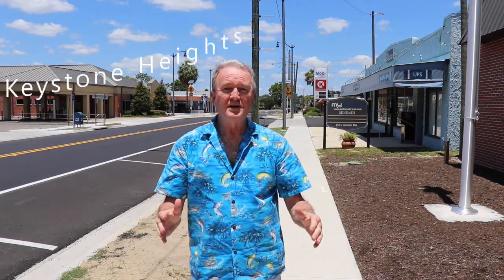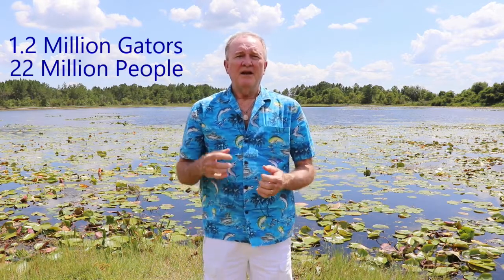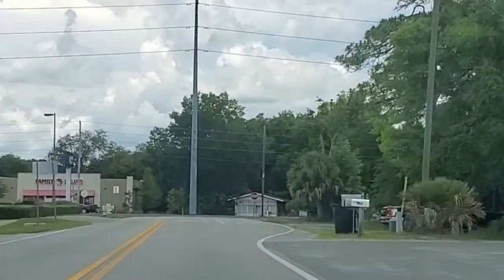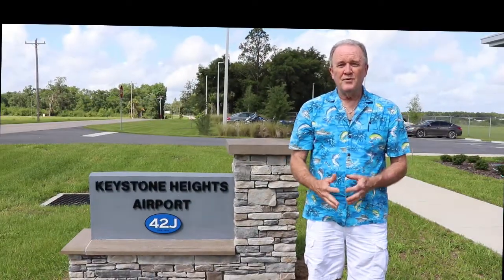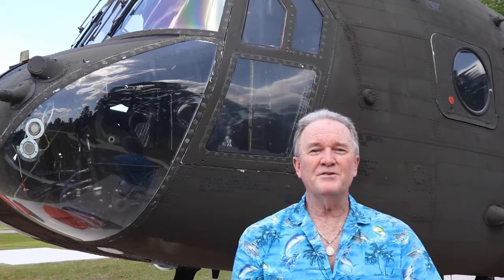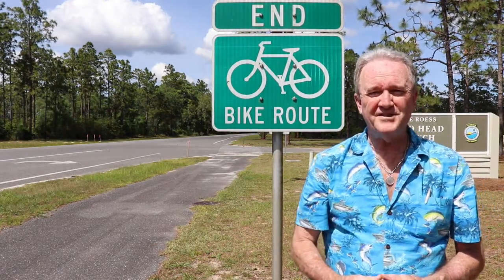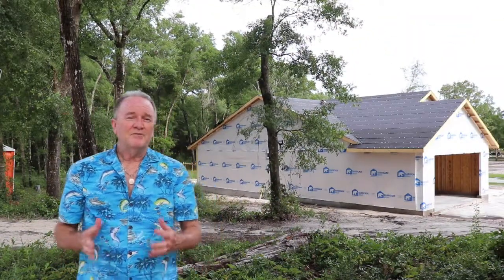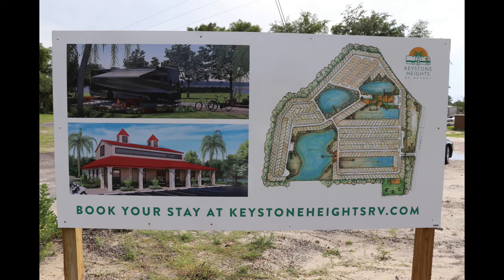Keystone Heights, Fl. | North Florida | Full Vlog Tour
Could you live in Keystone Heights Florida? Keystone Heights is a small rural town in North Florida’s Clay County. The Keystone Heights area is zip code 32656. While the town geographically is small, the zip code goes out about 10 miles from the center in some directions.
 I chose to use a tank in the thumbnail because in the Keystone Heights Area is Camp Blanding Military Reservation. The Camp Blanding Museum is free and open to the public. This area is full of active duty, retired and reservist that call this place home. It is also close to Jacksonville, Fl. which is home to Naval Air Station (NAS) Jacksonville and Naval Station Mayport. We love our service members.
Camp Blanding does training that will at times sound like thunder and rattle you house windows. At times you will hear gunfire. These noises are referred to as the sounds of freedom. There are some people that don’t like the noise, so for those folks the part of the  Keystone Heights Area that is close to the base may not be for you.
The area has a lot of rural properties so if you are looking for acreage you can find it here. There are also traditional suburban lot sizes when you are closer to town. Since Keystone Heights is located in North Florida’s Lake Region there are many waterfront options for you. Yes there are alligators in the lakes as with most Florida freshwater. Most lakes are recreational so you can operate a motor boat.
Housing is anywhere from historic homes from the 1920’s to new construction. From single wide mobile homes to executive homes.
In this video I will show the parks in the area which includes a state park, city parks and county parks. I talk about the lakes and alligators. I take you for a drive around the business center and show a few local restaurants. I stop by the Keystone Heights Airport during an aerobatic show. A waterski team also practices in this area.
This town has one of the best, in my opinion, Ace Hardware stores around. There are a lot of independent small businesses. A new RV resort was added recently. This literally allows you to try the town before you move here. If not having a Publix, Walmart and a Home Depot around the corner is ok with you then you may be able to make Keystone Heights your home.
In North Florida and most defiantly in this area High School Friday Night Football is a big deal. The parades at Christmas time and the 4th of July just ad to the charm.
Note: Any branding in this video is to promote Tom Kerr as a Realtor in Keystone Heights and is not intended to show as a listing agent for any properties that show in this video being filmed on public property.